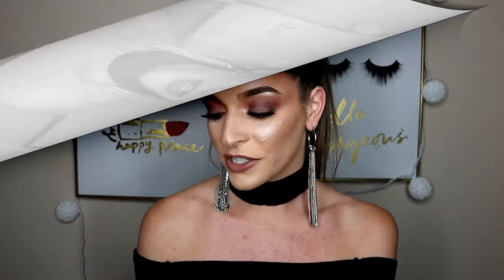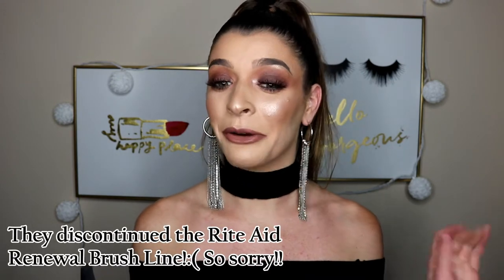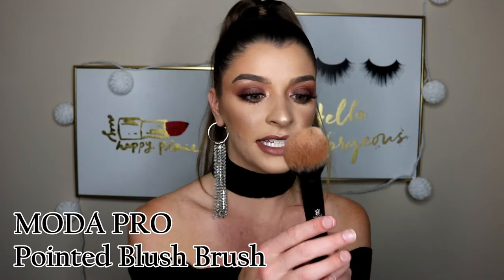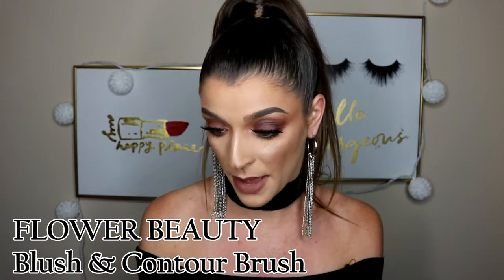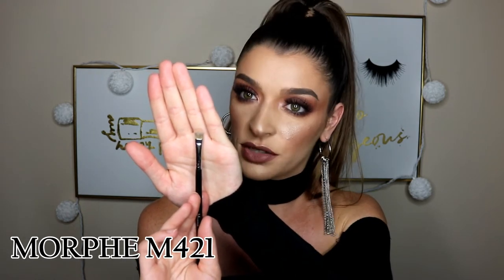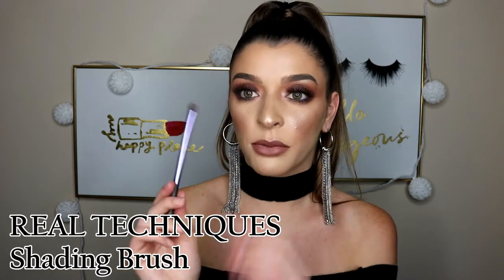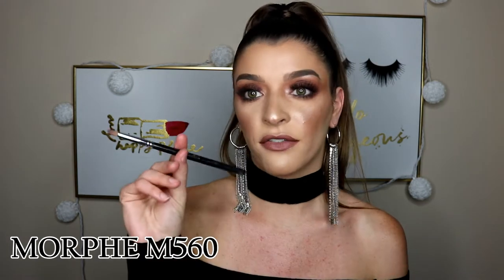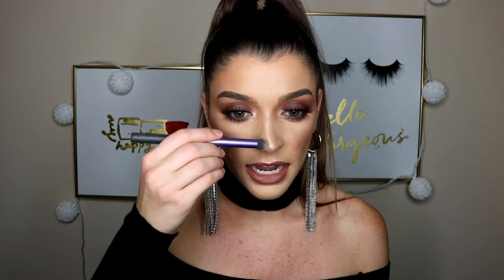MY FAVORITE BRUSHES | AFFORDABLE!!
Today's video is all about my FAVORITE/ HOLY GRAIL BRUSHES!! I was super excited to record this for you so I hope you enjoy it! WE'RE SO CLOSE TO 2K!!
XOXO

PRODUCTS MENTIONED:

-Rite Aid Renewal Powder Brush:
I believe they discontinued this brush line and I can't find them anywhere!! Sorry guys I wasn't aware until just now:(

WHAT I'M WEARING:

-Forever 21: Off the shoulder, choker black tight dress
(i can't find it online)

-What lipstick am I wearing? Colourpop Ultra Satin Lip: 951